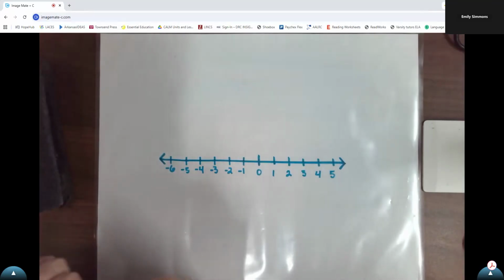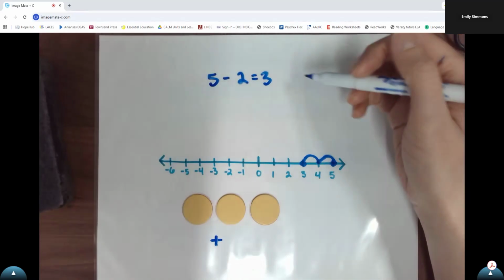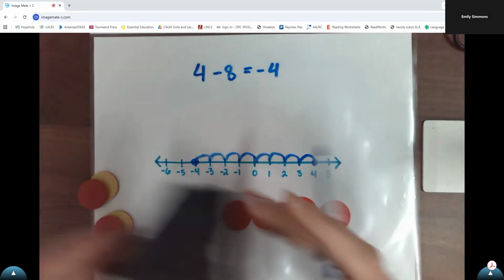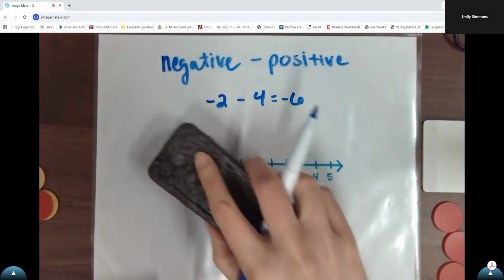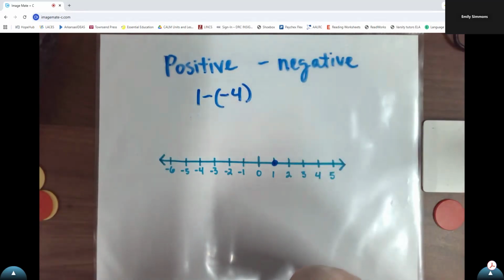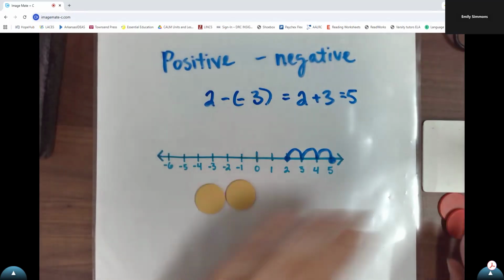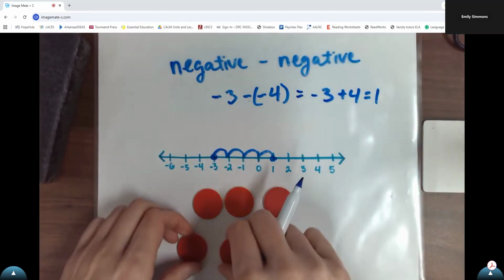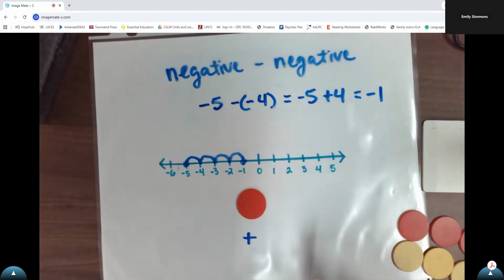Subtracting with Negative Numbers